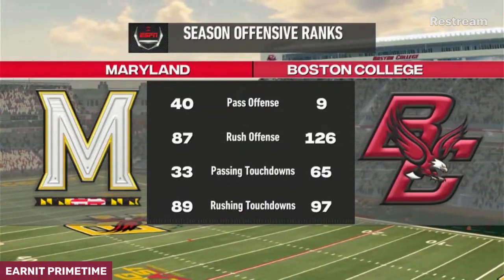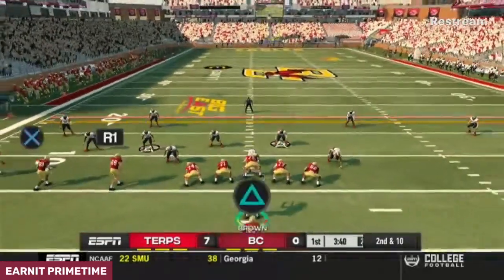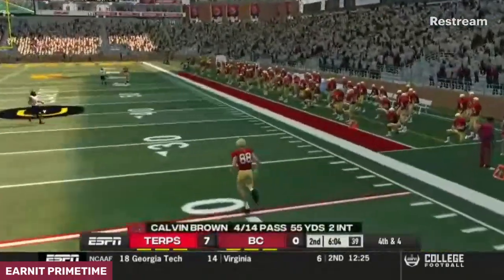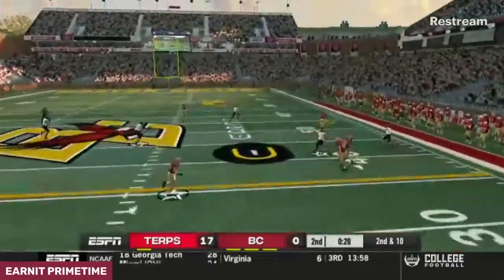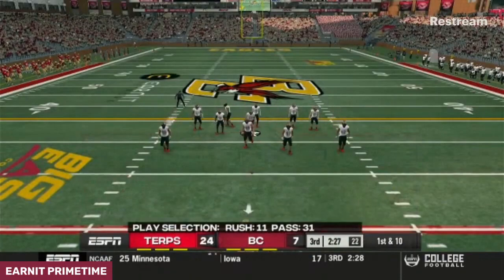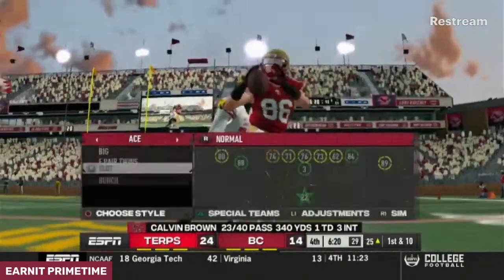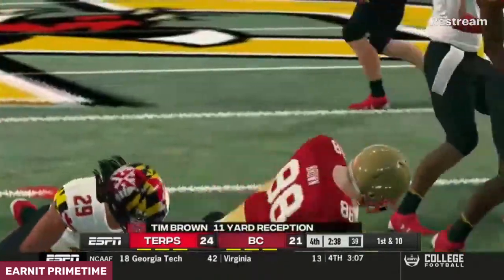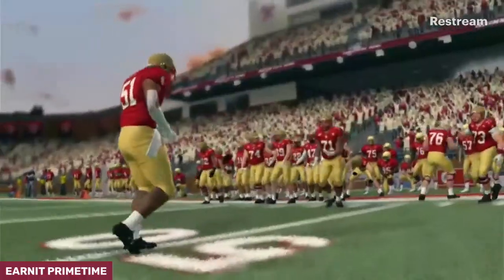NCAA: EarnIt Primetime: 2033 W11: Maryland (cpu) @ Boston College